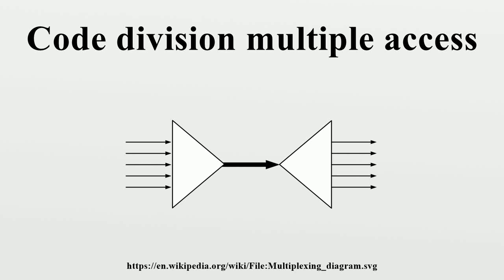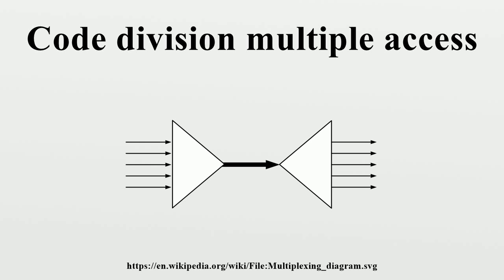Code division multiple access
Code division multiple access (CDMA) is a channel access method used by various radio communication technologies.CDMA is an example of multiple access, where several transmitters can send information simultaneously over a single communication channel.

Image-Copyright-Info
Author-Info:   The Anome

Image-Copyright-Info